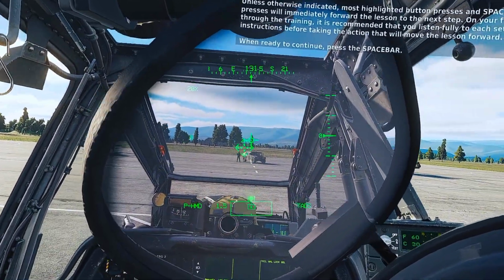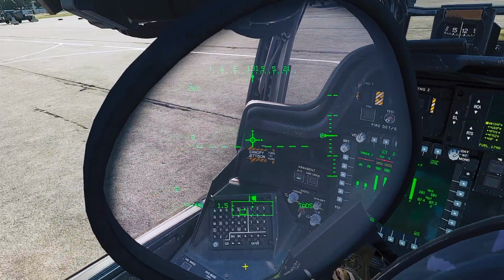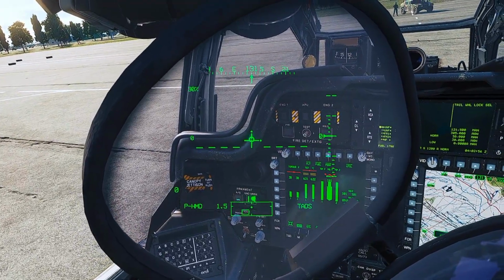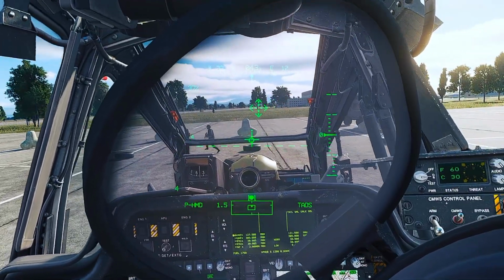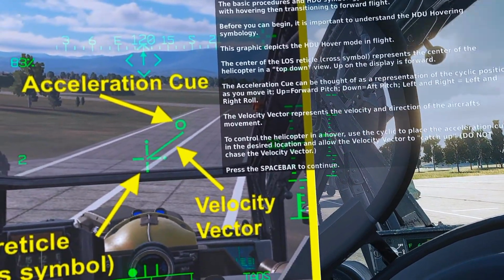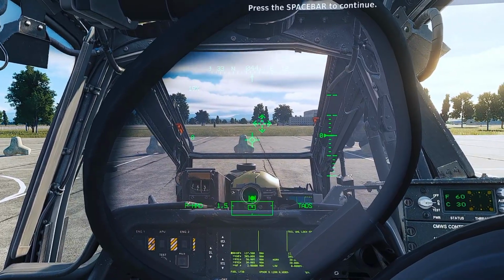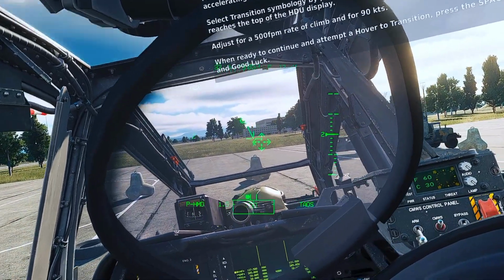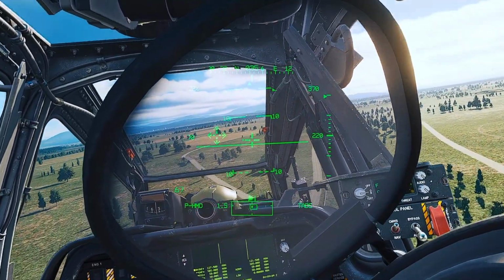My First flight in an AH-64D Apache! VR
I just bought the Apache for DCS, finally. It's been in my wishlist for a long time. I'm not really a helicopter guy, but I think this is going to be pretty fun to fly once I get use to it. This is my first lift off and I can tell it's going to be a long road ahead. Kind of like balancing on a unicycle on top of another unicycle.
VR